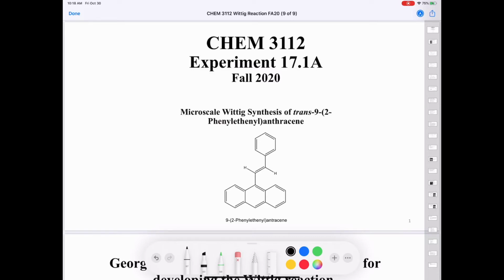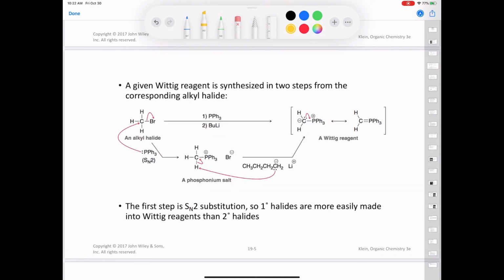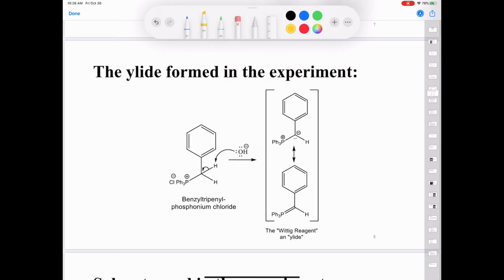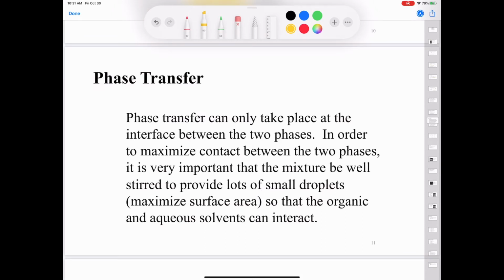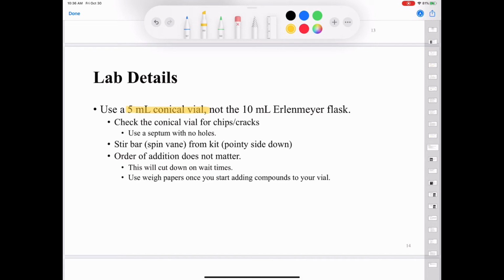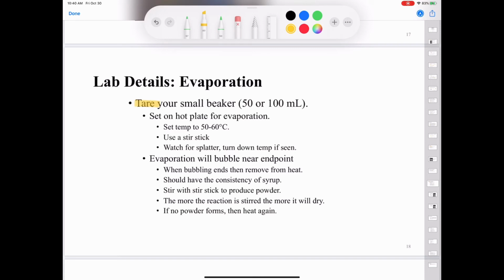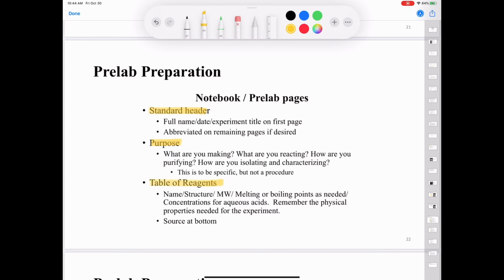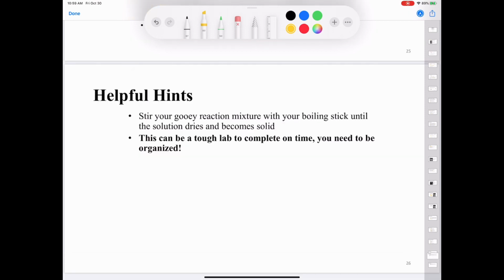CHEM 3112 Experiment 17.1A Lab Lecture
Microscale Wittig Synthesis of trans-9-(2-Phenylethenyl)anthracene